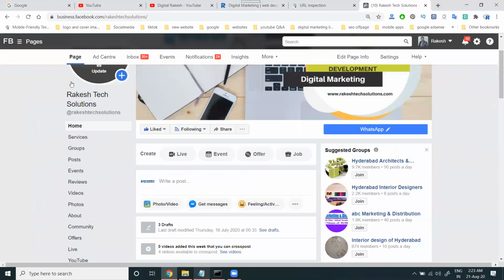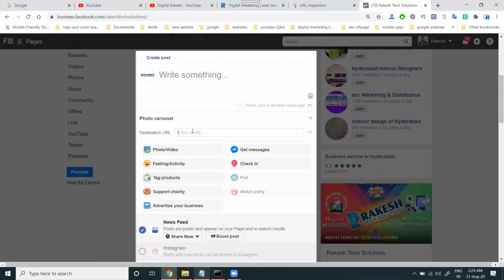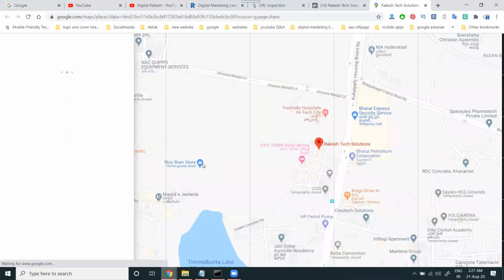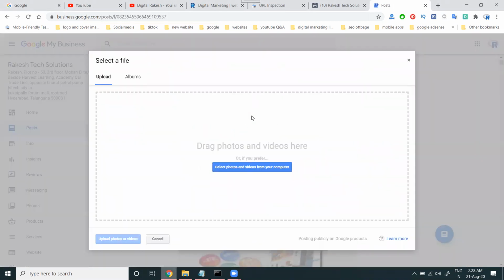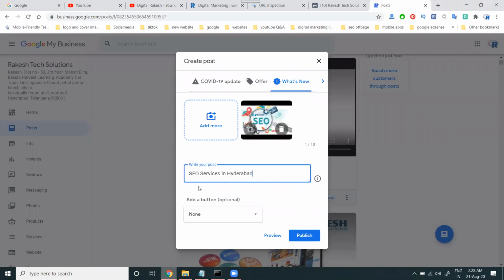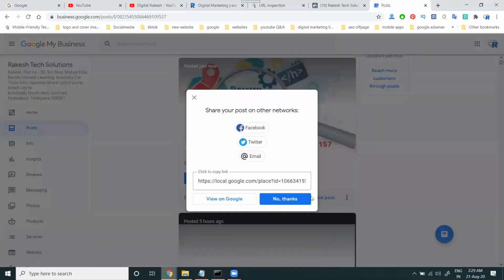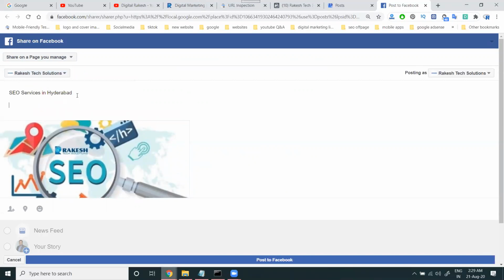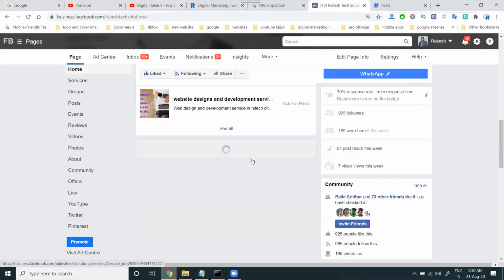How to add and share Google map location on Facebook and benefits 2020 || Digital Rakesh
How to add and share Google map location on Facebook and benefits